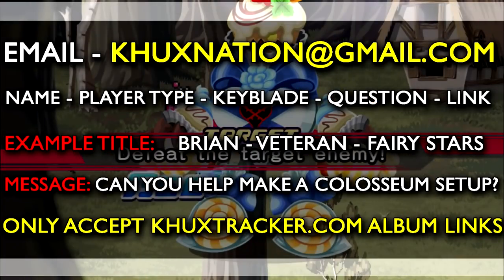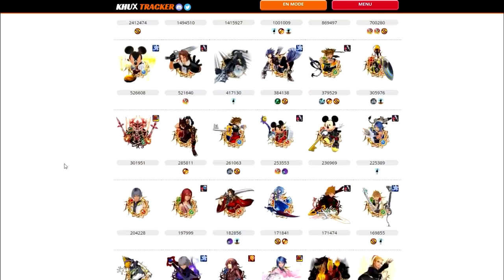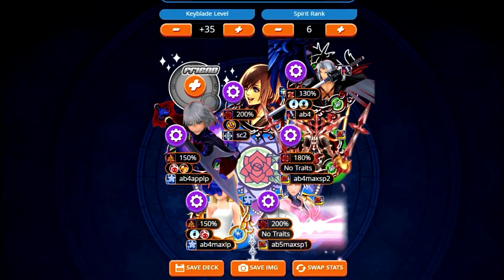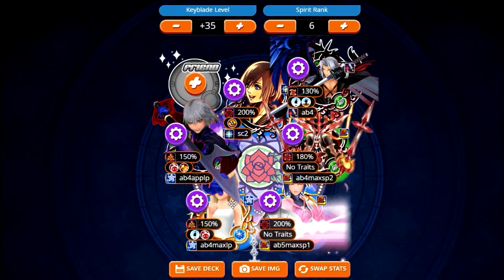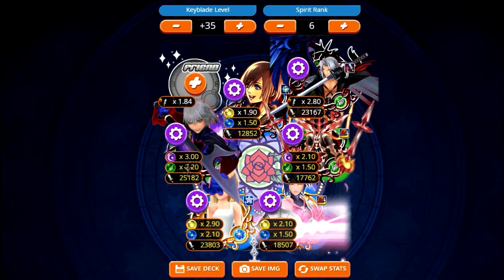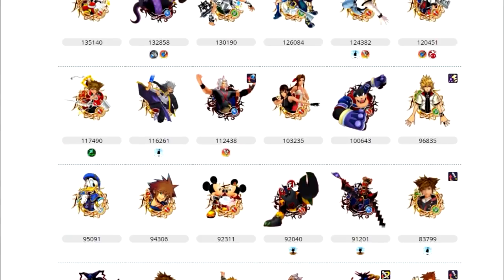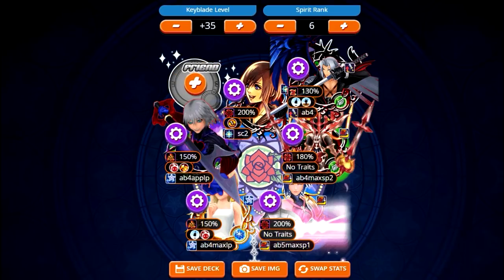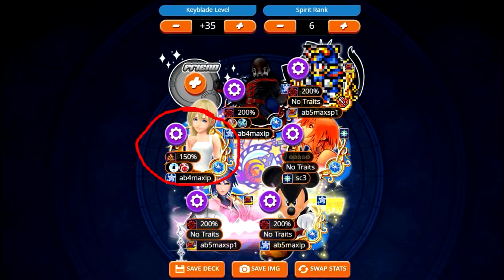Kingdom Key Series - EP #00 (ft. Khuxtracker.com)